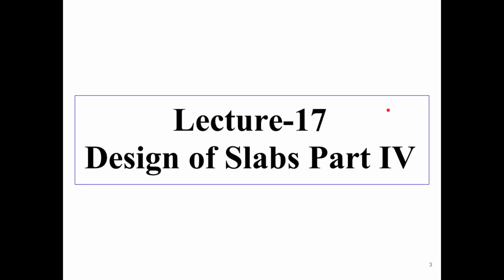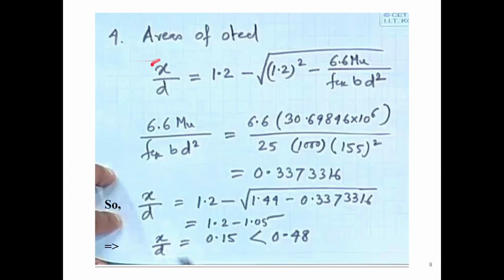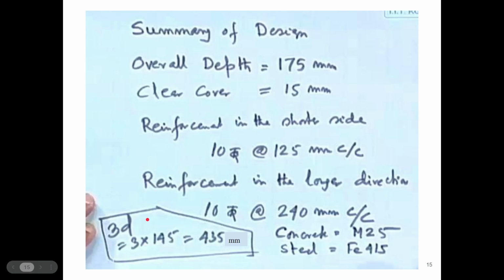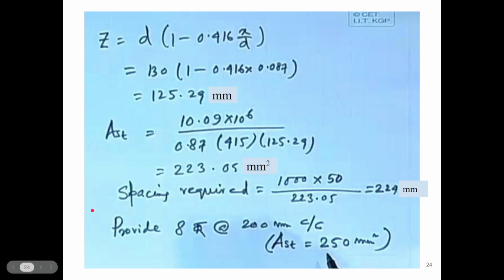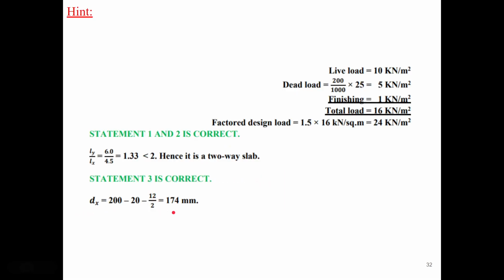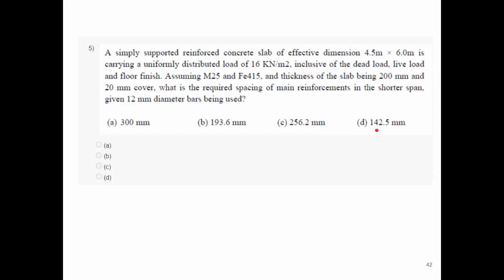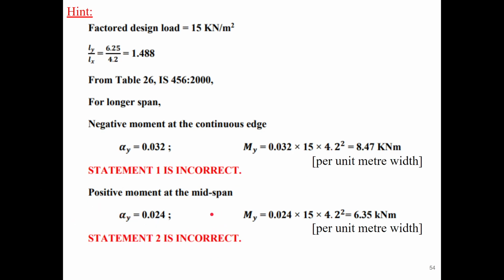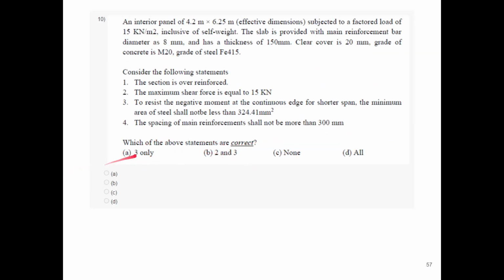Design of Reinforced Concrete Structures - 6th Week TA Class [3rd September 2023, Sunday]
This video tries to further discuss the designing of two-way slabs as per IS 456: 2000 with the help of a few examples.